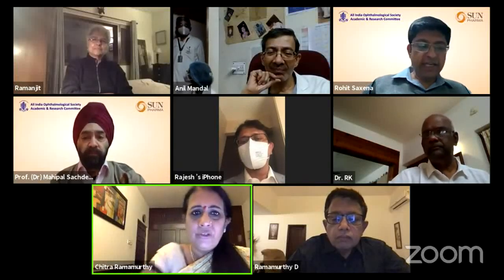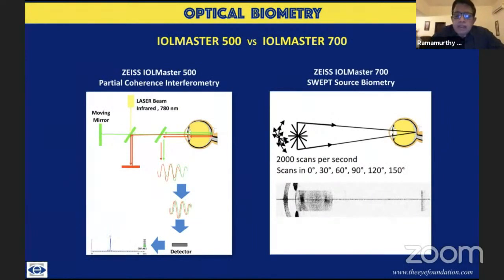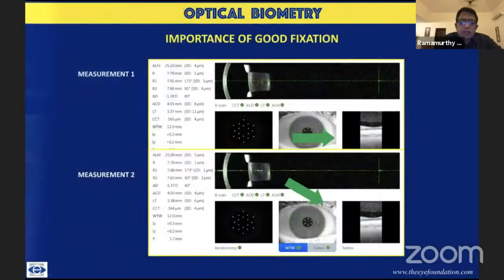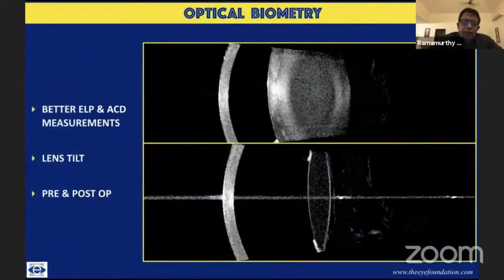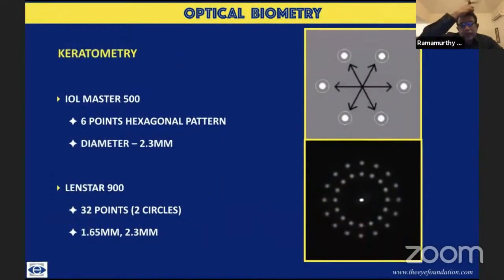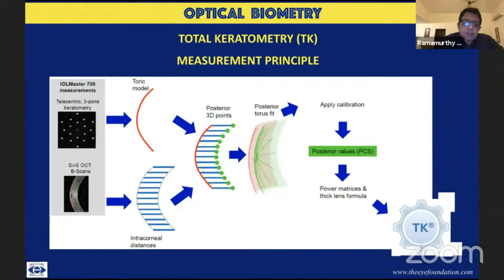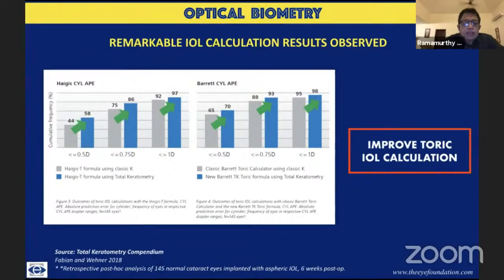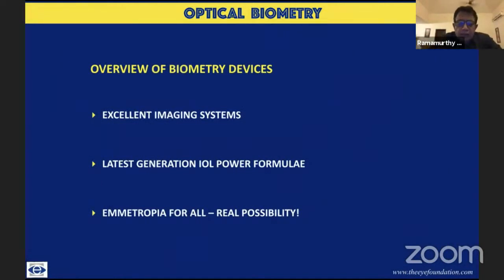AIOS ARC PG BRAINSTORMER SESSION CLINICAL IMAGING IN GLAUCOMA AND CATARACT - Dr. D. RAMAMURTHY